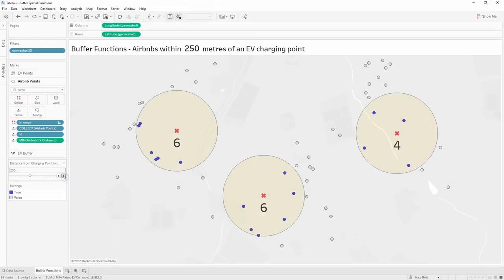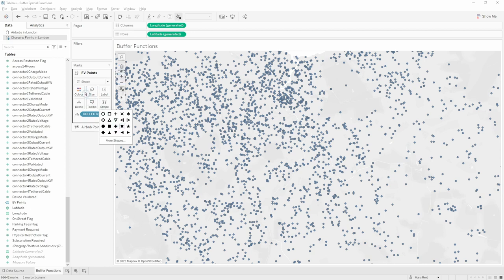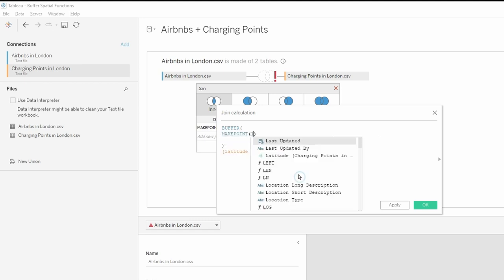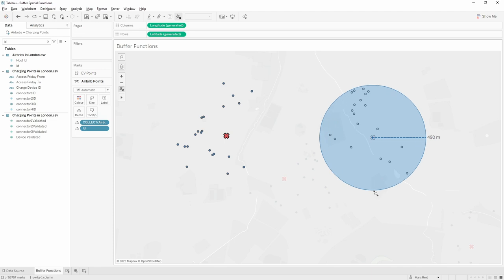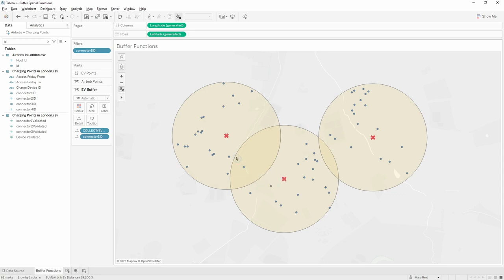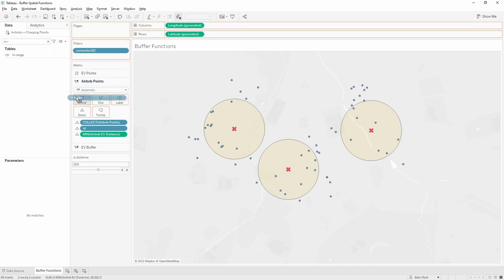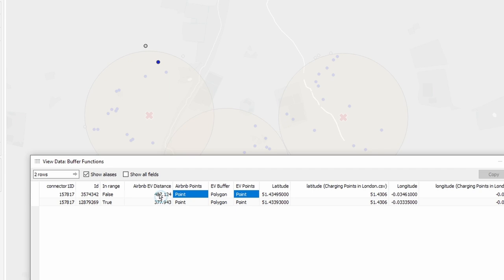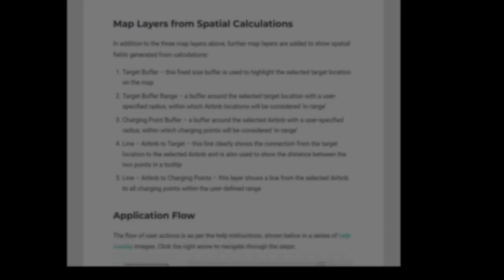Tableau BUFFER functions - a complete TUTORIAL on using buffers for spatial analysis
In this in-depth tutorial I walk through how to use various Tableau spatial functions (Buffer, MakePoint, Distance) as part of an interactive geospatial analysis to determine how many Airbnbs there are within 500 metres of EV charging points in London.

🗺 If you're new to Tableau map layers, you may want to watch this introductory video first:

📌 Chapters
00:00 - Introduction - Using buffers for interactive spatial analysis
00:22 - Data sources used
00:41 - Connect to Airbnb data
00:59 - MakePoint function to create Airbnb points
01:46 - Connect to Charging Point data
02:57 - Add Charging Point data as a second connection
03:14 - Create a spatial join using join calculations
04:22 - Explanation of spatial joins with buffers and points
05:30 - Add charging points to the view as a new marks layer
06:11 - Radial select tool to confirm distance of points
06:30 - Add a filter to reduce the number of marks
06:55 - Use the Distance function to show the distance in the tooltips
07:37 - Add Buffers to the view as a marks layer
08:10 - Re-order the map layers by drag and drop
08:19 - Change aggregation of Distance to Min
09:02 - Updating the join calculation to change the buffer size
10:22 - Make buffers dynamic with a parameter
11:11 - Create an in-range calculation to format Airbnb points
11:59 - View underlying data for two points
13:01 - Calculate the total Airbnbs in range of charging point
14:41 - More developed example with additional features